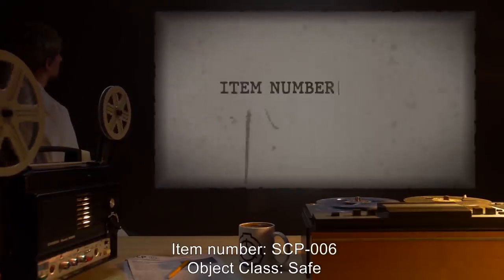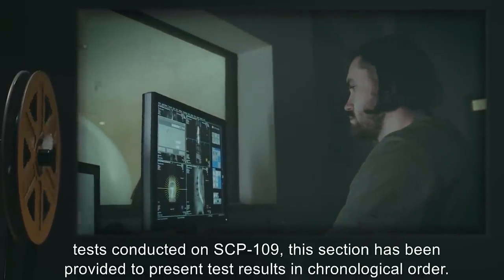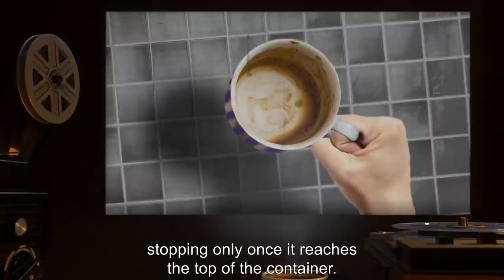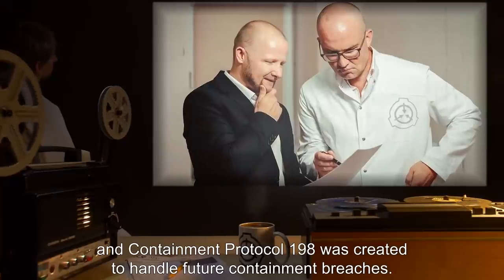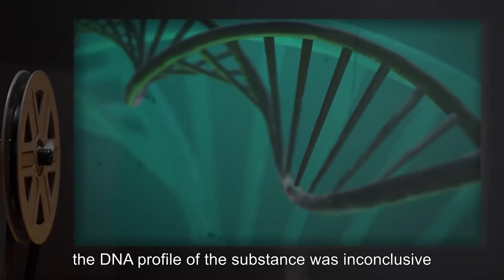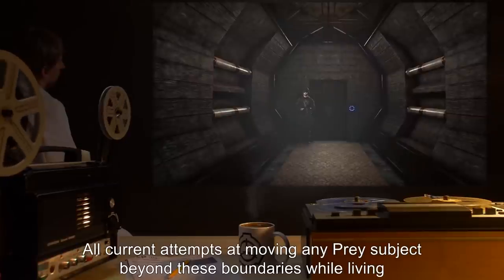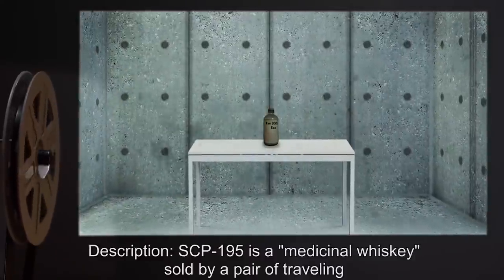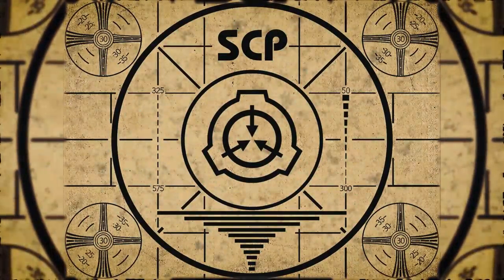Drinkable SCPs (SCP Orientation Compilation)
This is a selection of some of the Most Deadly Drinkable SCPs kept in containment by the SCP Foundation.

In this compilation you will see the following SCPs:

00:00:00 SCP-006 is a Safe Class entity also known as Fountain of Youth
00:03:25 SCP-109 is a Euclid Class entity also known as Infinite Canteen
00:07:31 SCP-198 is a Euclid Class entity also known as Cup of Joe
00:23:28 SCP-209 is a Euclid Class entity also known as The Sadist's Tumbler
00:33:38 SCP-195 is a Euclid Class entity also known as Mulciber